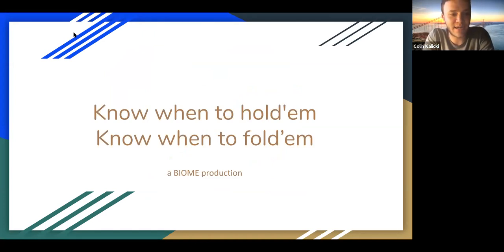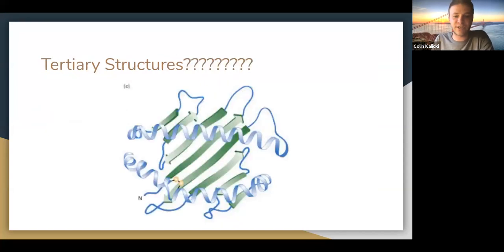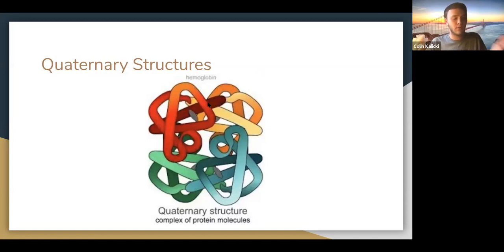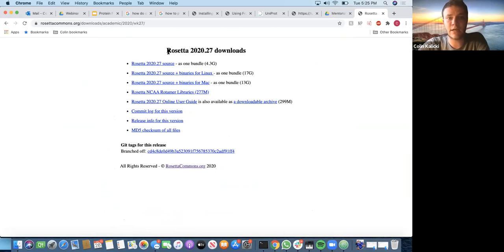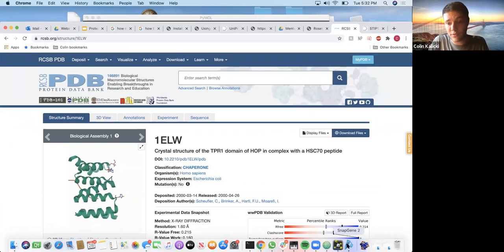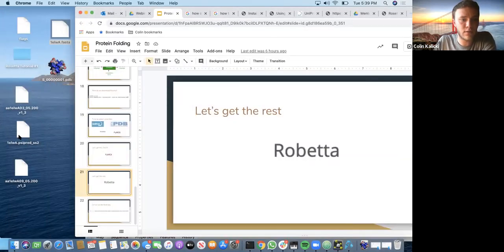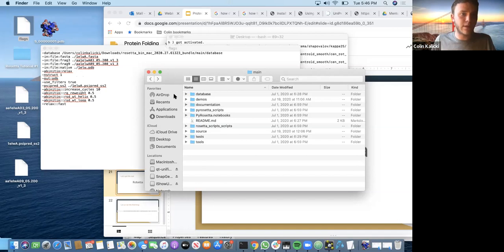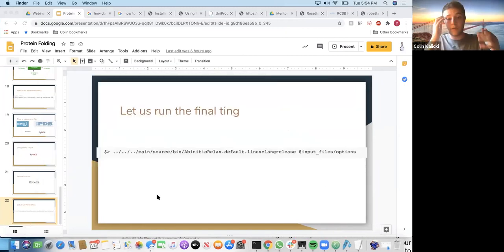Protein Folding and Rosetta Commons Tutorial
In this video, Colin Kalicki (Lab Manager) talks about the biochemistry and dynamics behind protein folding, and gives a tutorial on how to use the protein-modeling software Rosetta Commons which is "a dynamic and evolving macromolecular modeling suite addressing biomolecular structure prediction and design."